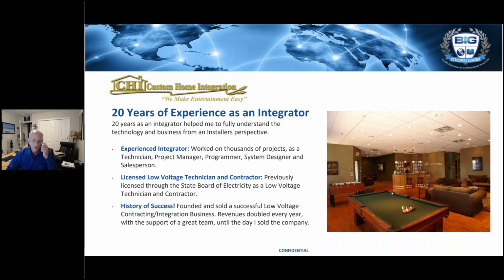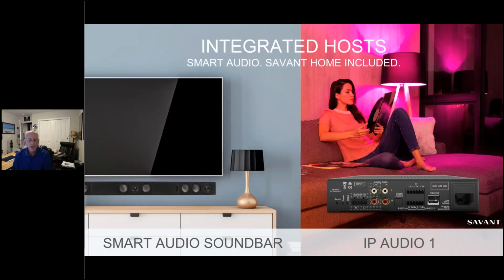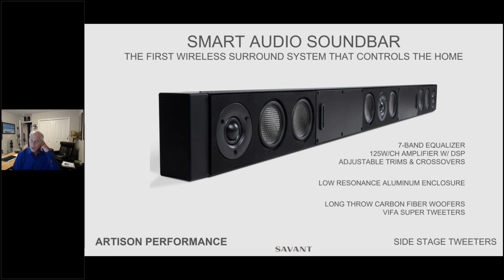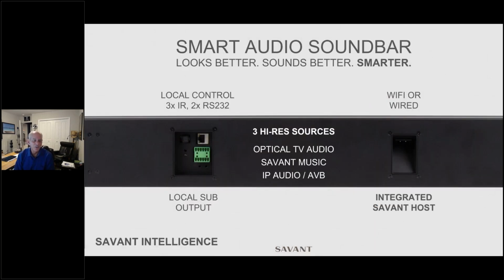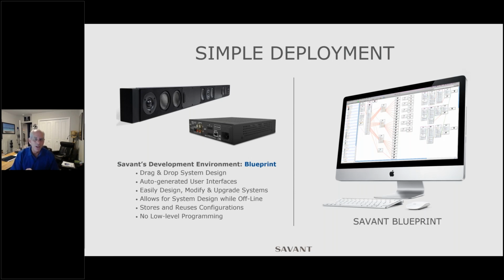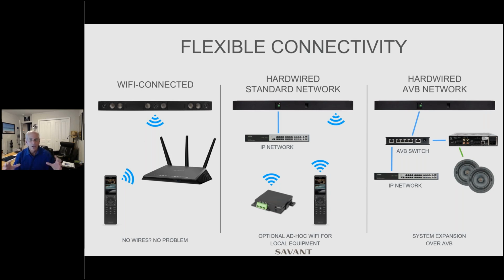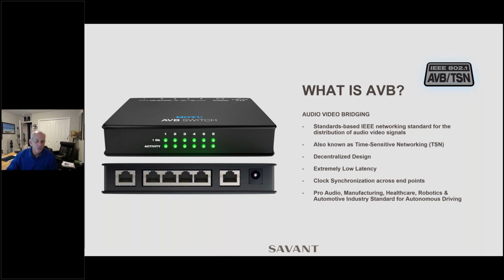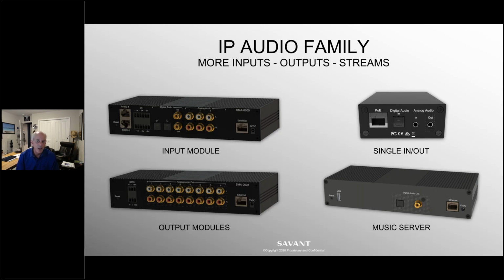SAVANT - Why being a Savant Integrator will increase your business potential.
By combining intuitive user interfaces with beautiful hardware,the Savant home automation platform is considered amongst themost technologically advanced in the industry. With a wide range of options covering every facet of the automated home, Savant integrators have been powering luxury homes all over the world.